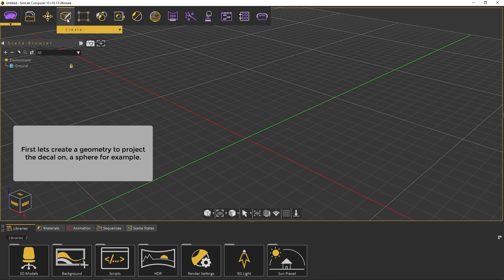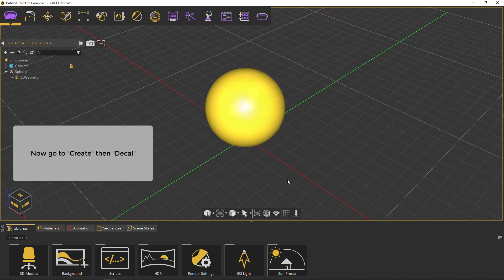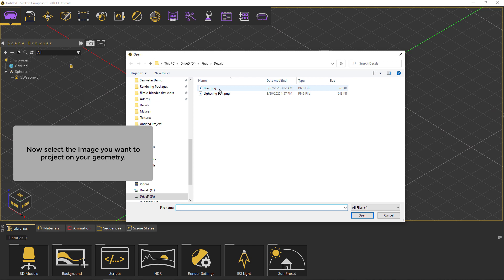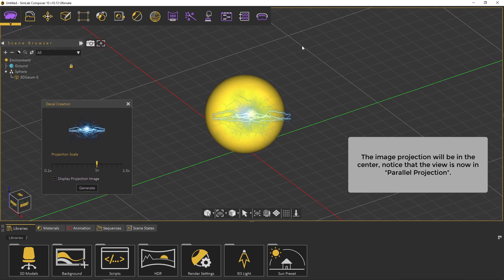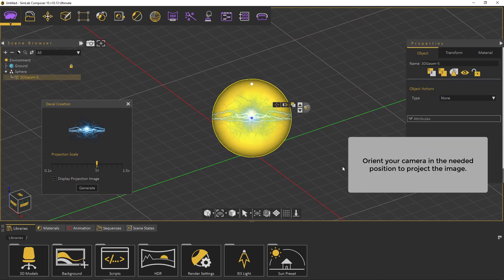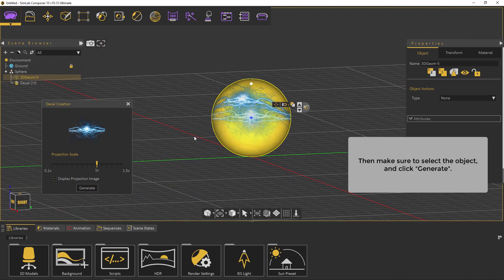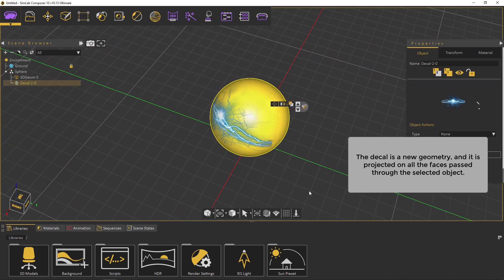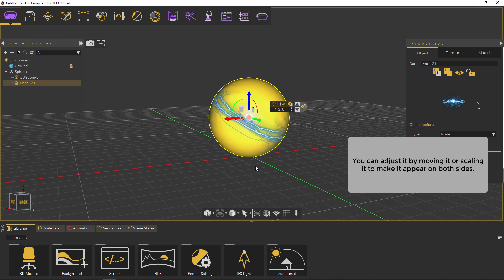Decal Tutorial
Decal system in SimLab Composer have been enhanced dramatically, reaching a good level of simplicity and completion at the same time.